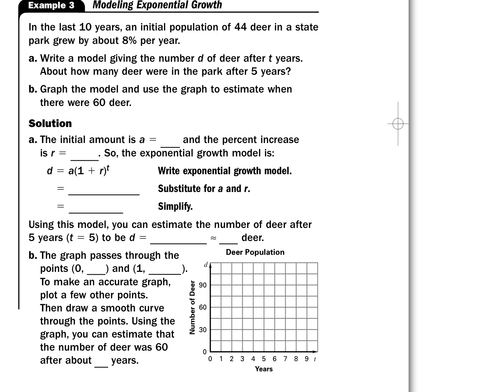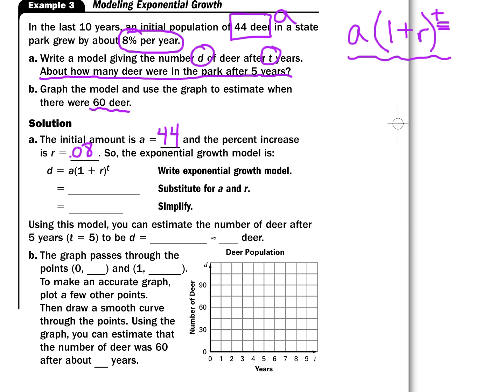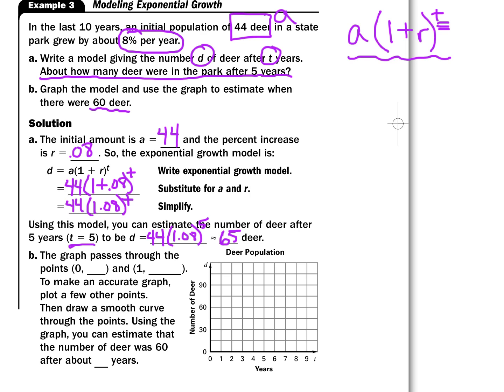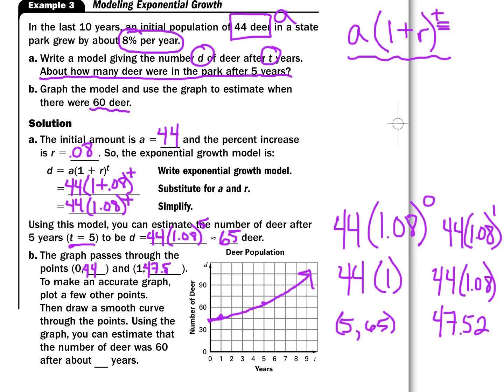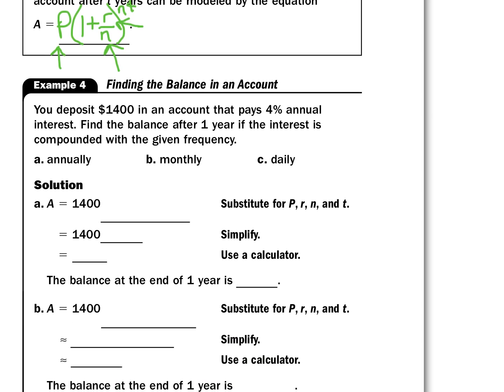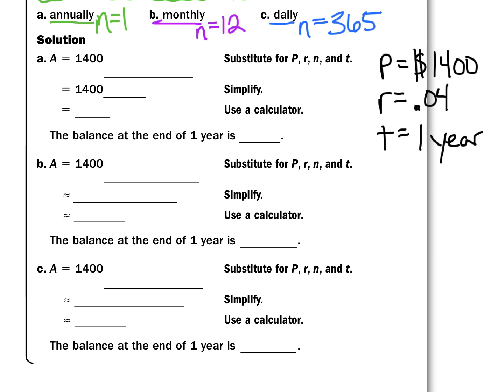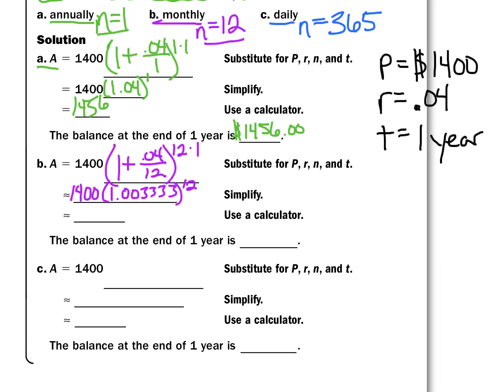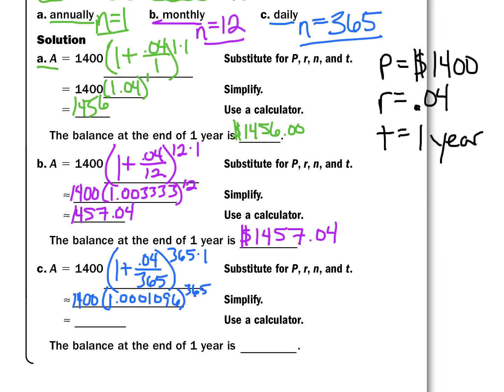8.1 Part 2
Examples 3 and 4 (population growth and compound interest)